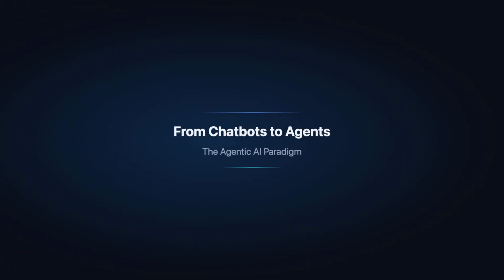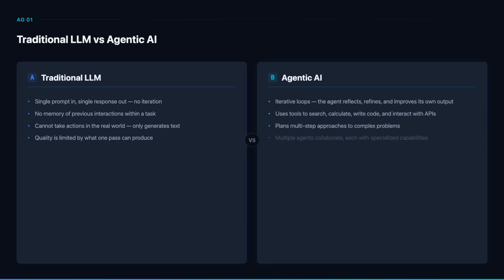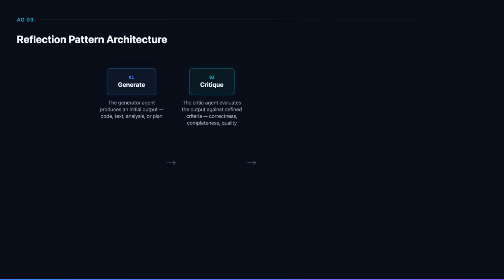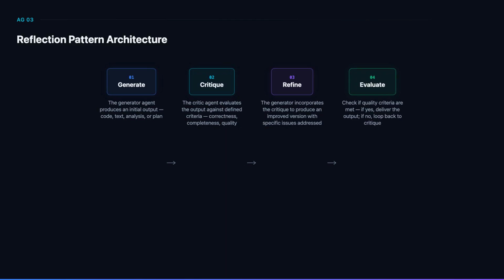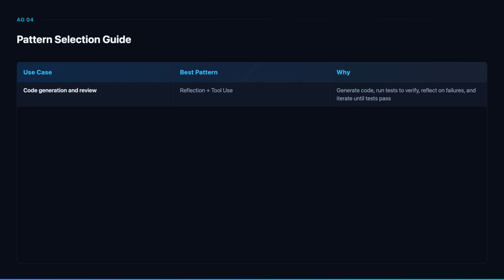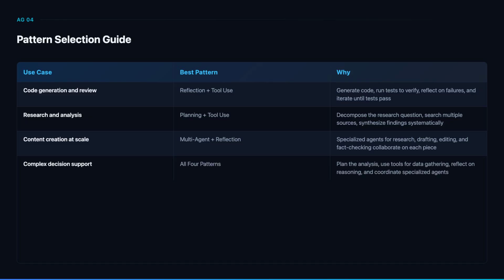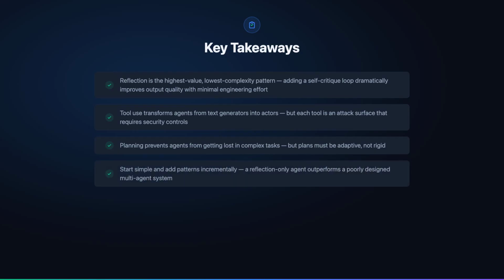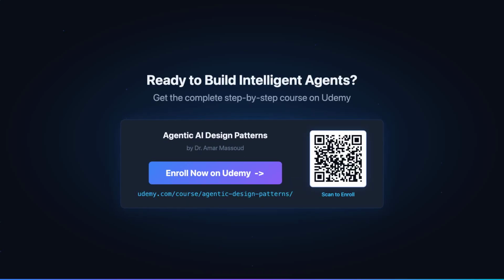Agentic AI Design Patterns — Architecting Intelligent Systems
Master Reflection, Tool Use, Planning, and Multi-Agent Collaboration Patterns

Welcome to Agentic AI Design Patterns. In the next few minutes, we'll explore the four foundational design patterns that transform large language models from simple chat interfaces into autonomous agents capable of complex reasoning and action. You'll learn the reflection pattern for self-improvement, the tool use pattern for real-world interaction, the planning pattern for multi-step reasoning, and multi-agent collaboration for complex problem solving. These patterns are the building blocks of modern AI engineering. Let's get started.

Topics covered in this video:
  - From Chatbots to Agents
  - Patterns in Practice